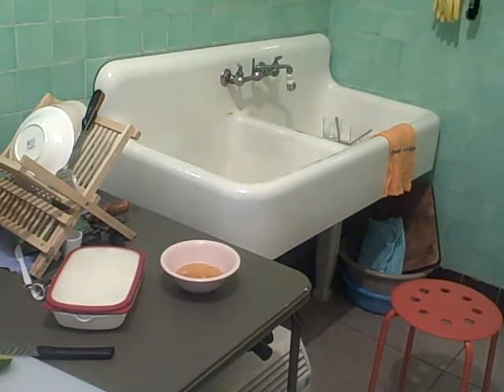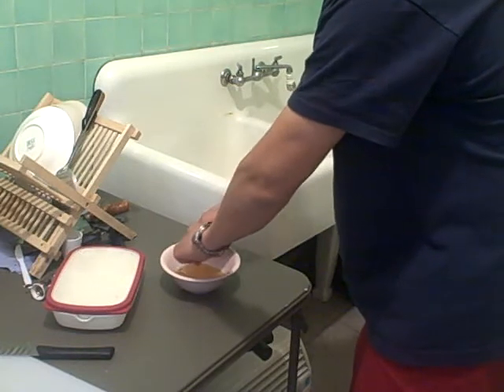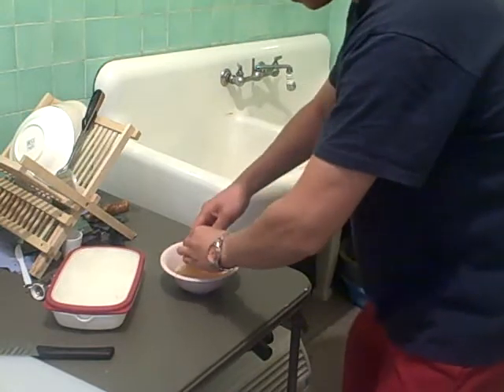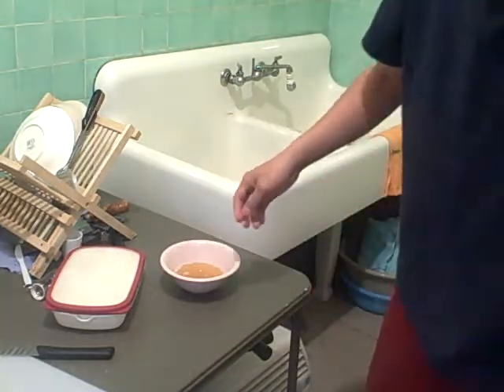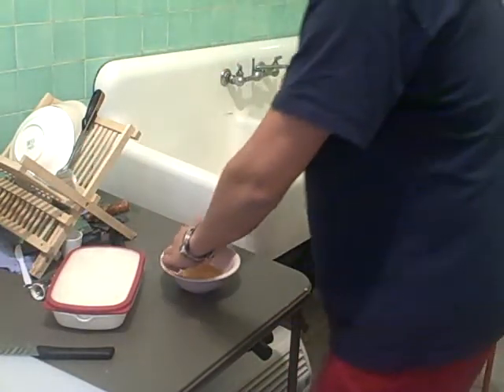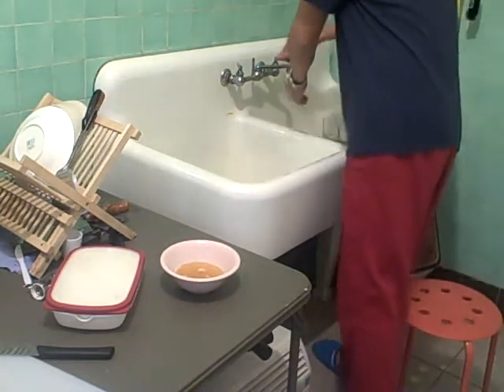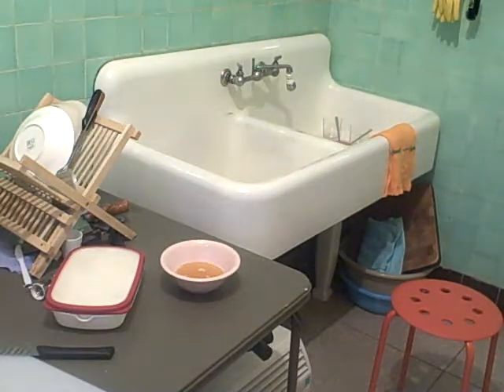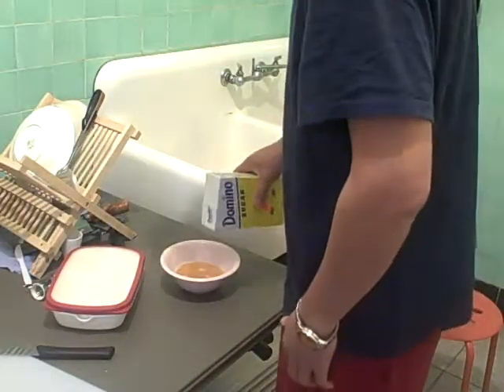Cooking: Whiskey shrimp